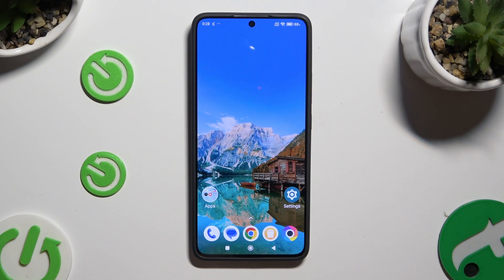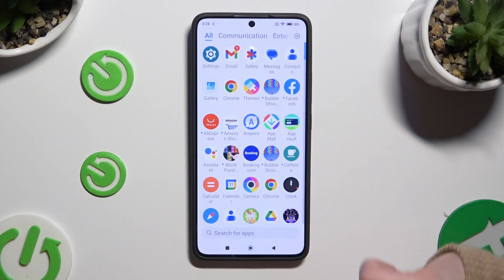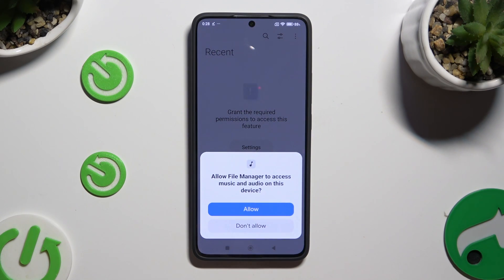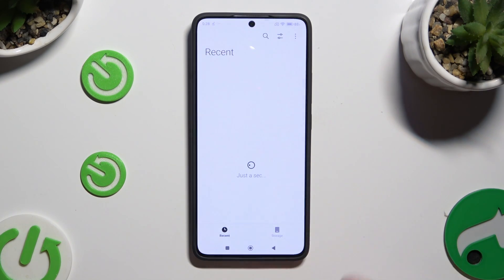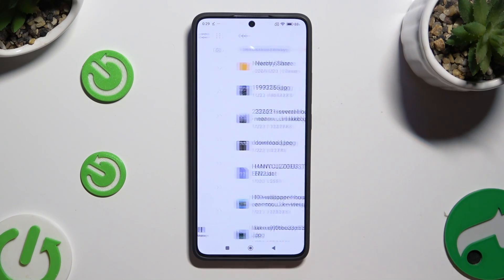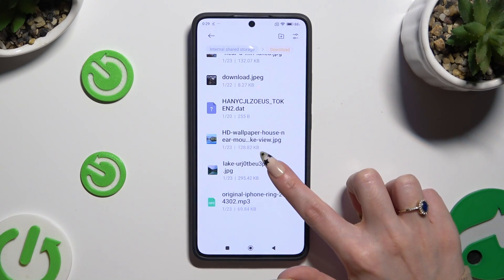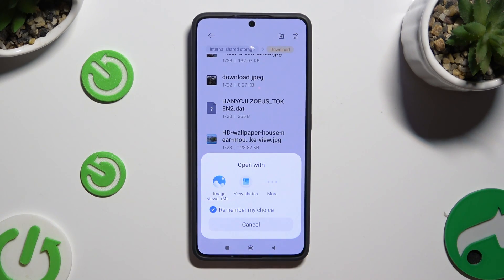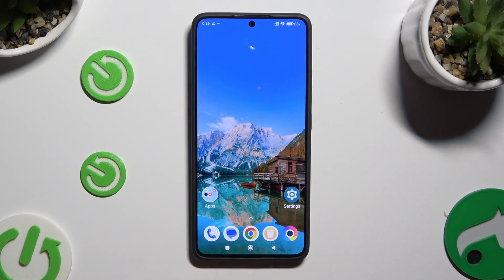How to Find Downloaded Files in POCO X6 Pro – Downloads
Would you like to know where all downloaded files are stored in your POCO X6 Pro? In this tutorial, we will guide you to a special folder that contains all downloads! There you'll be able to find all file types, such as music, photos, or documents! So let's follow all the shown steps and find downloaded files in POCO X6 Pro!

How to find downloaded files in POCO X6 Pro? How to localize downloaded files in POCO X6 Pro?? How to select downloaded files in POCO X6 Pro? Where to find downloaded files in POCO X6 Pro?? Where to localize downloaded files in POCO X6 Pro?? Where is downloading folder in POCO X6 Pro?